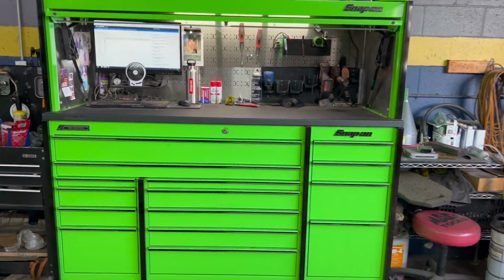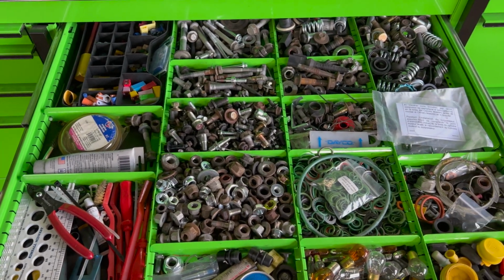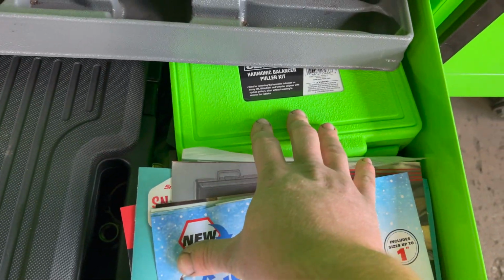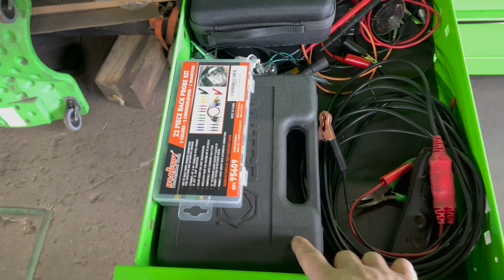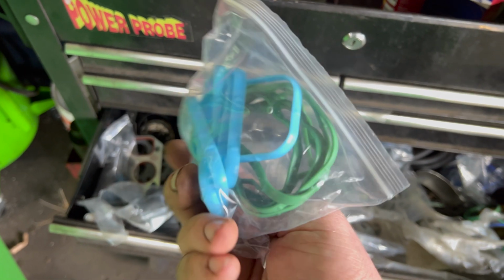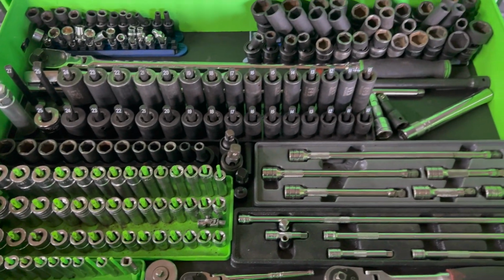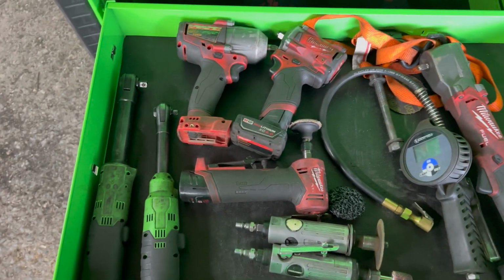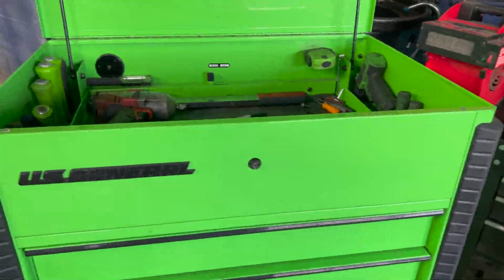SNAP ON TOOL BOX TOUR 2022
COME TOUR MY SNAP ON TOOL BOX WITH ME!

Welcome to my page! how did you find me? Do we share similar interest? Any tips or tricks about anything I could change to better support YOU!

My intsagram! @graviitygaming
FB Gravity Gaming
twitch Graviitygamingyt